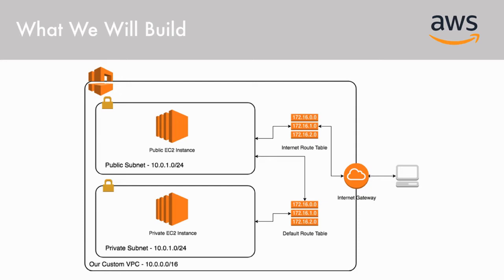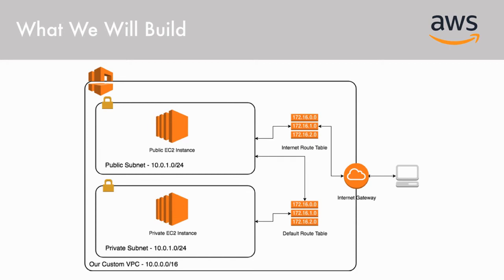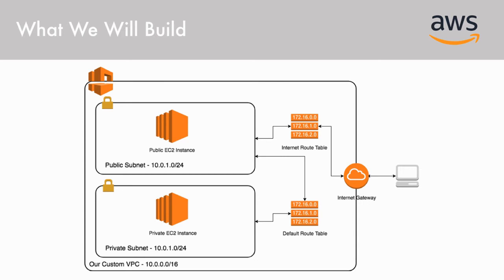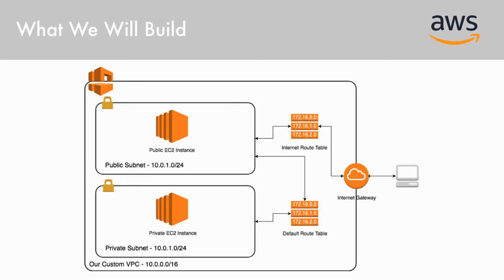What Will We Build in this Course? Managing EC2 and VPC: AWS with Python and Boto3 Series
Do you want to learn how to implement VPC and EC2 resources with Python code on AWS? Do you want to launch EC2 Instances with Python code on AWS? Are you preparing for AWS Solutions Architect Associate Exam and want to put your theory and skills into practice with VPC and EC2? This is the course you need! In this course, you'll learn to work with Python API for AWS to implement VPC networking and EC2 instances for any kind of infrastructure you need so you can implement them confidently at work or your own projects.